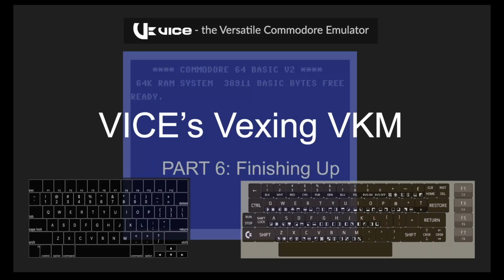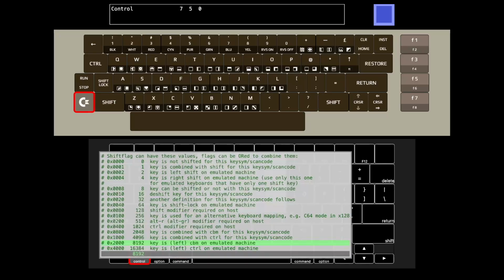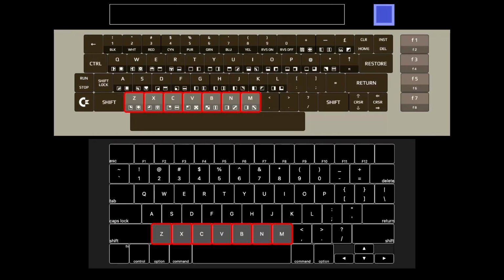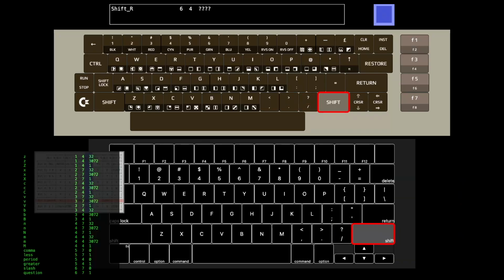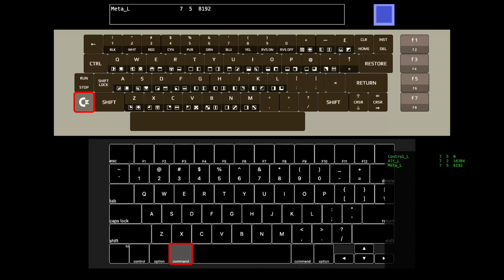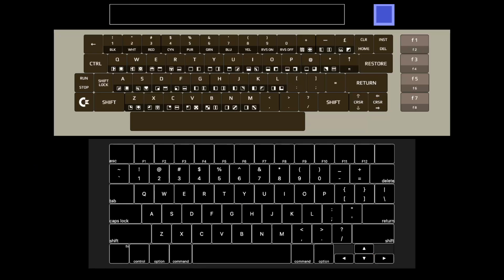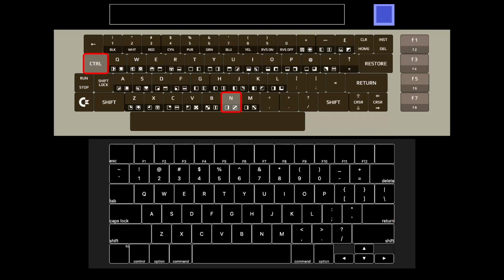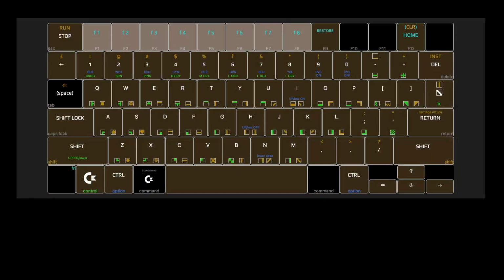VICE's Vexing VKM: Part 6 - Finishing Up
This channel explores a wide range of computer and software related topics, from retro-computing to current trends in AI and software engineering and everything in between — at least that interests me. I’m Rick, and welcome….

In this episode, I explore how to make a better keyboard mapping for the VICE emulator of Commodore 8-bit machines. Finding the default mappings less than ideal, especially when using my macbook, I dive into how keyboard mappings work and end up making a plan to create a definitive mapping that is logical and lets me type efficiently and accurately and still be able to do everything I need when using VICE to emulate a Commodore 64.

This is part 6, and here I finish up mapping the remaining two rows of the macbook, and complete the VKM file. Along the way we take a detour into the Commodore 64's use of the CTRL (control) key, and map a few special sequences. Next is a wrap-up and summary, which I expect any of you following along might've been looking for in the first place.

All videos for this channel have accompanying articles on the Rick Says Hello World blog at: